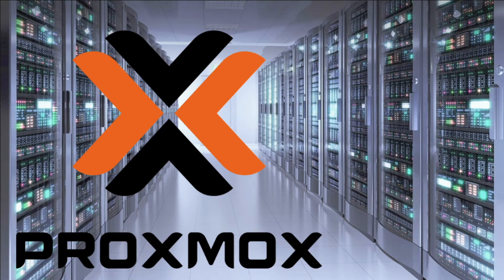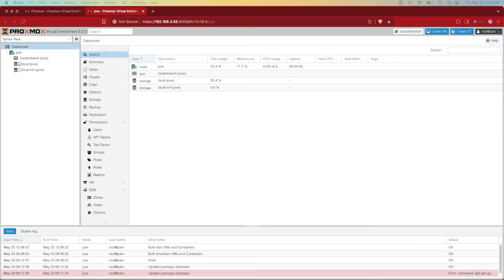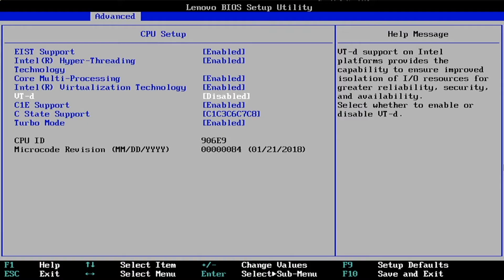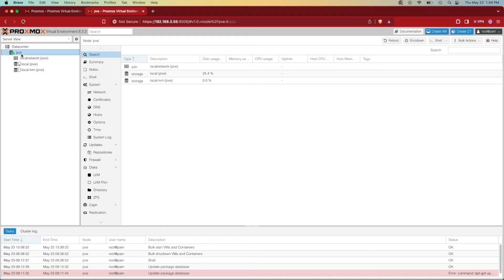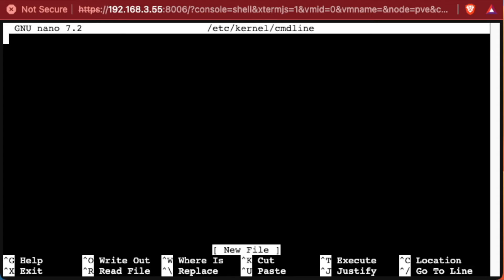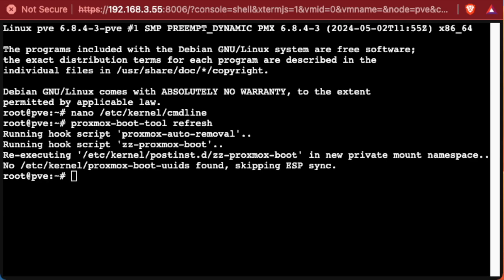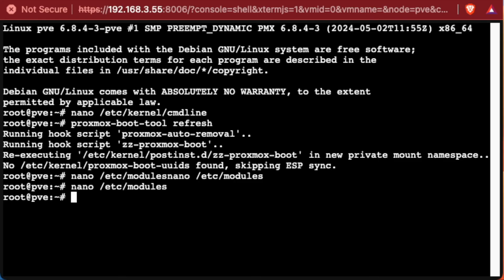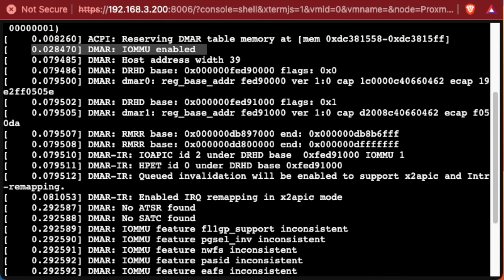How to Enable IOMMU (PCI Passthrough) on UEFI Proxmox | VFIO Setup Guide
Learn how to enable IOMMU (also known as PCI Passthrough) on a UEFI-based Proxmox system. This video walks you through editing the Proxmox kernel command line and configuring VFIO modules so you can pass hardware like GPUs directly to your VMs.

Commands
nano /etc/kernel/cmdline
   intel_iommu=on

nano /etc/modules
   vfio
   vfio_iommu_type1
   vfio_pci
   vfio_virqfd

dmesg | grep -e DMAR -e IOMMU

lsmod | grep vfio